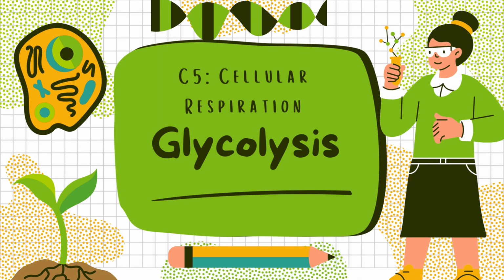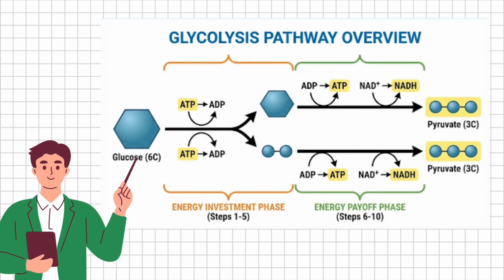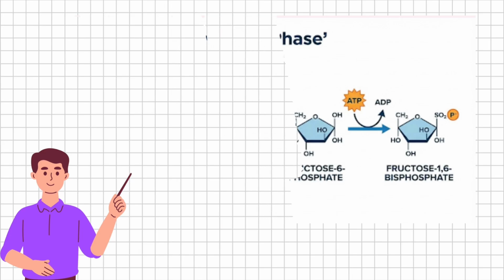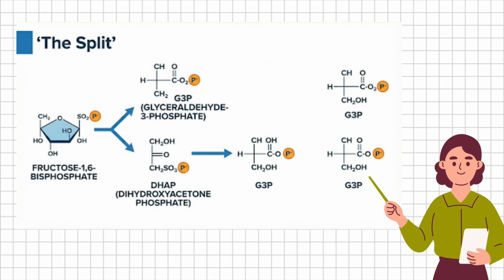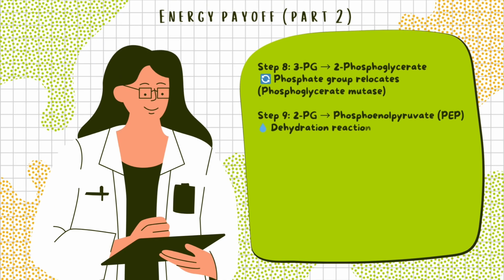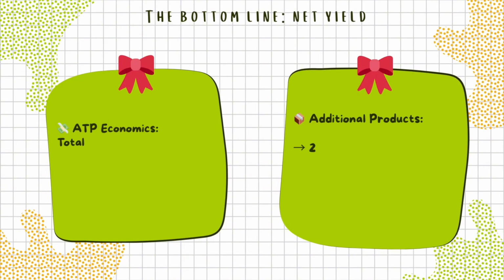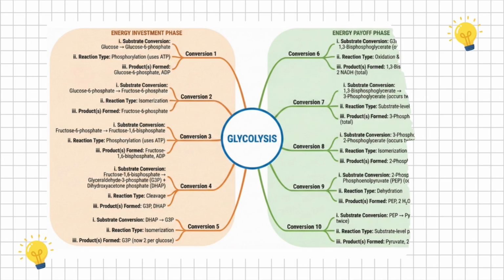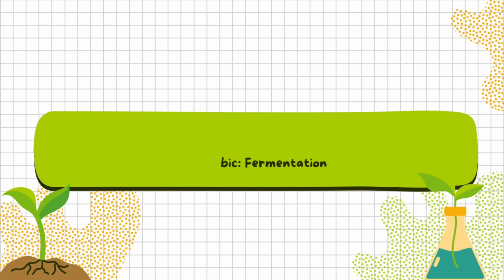BIOLOGY SB025 TOPIC 5.1: GLYCOLYSIS